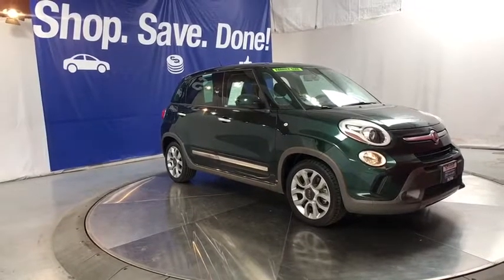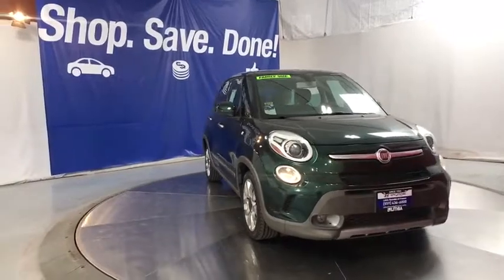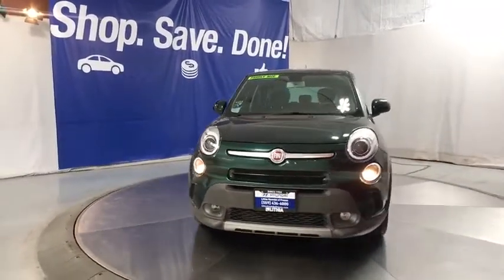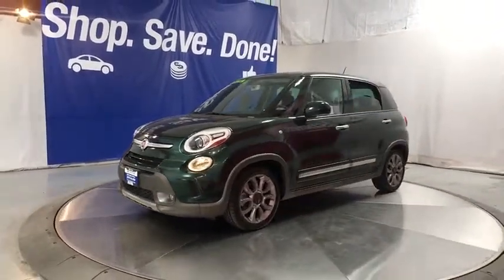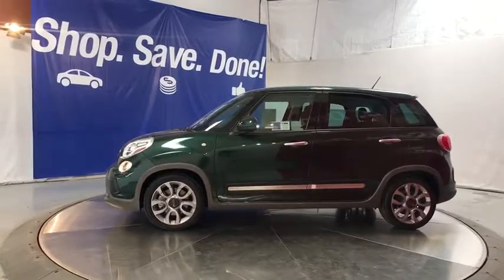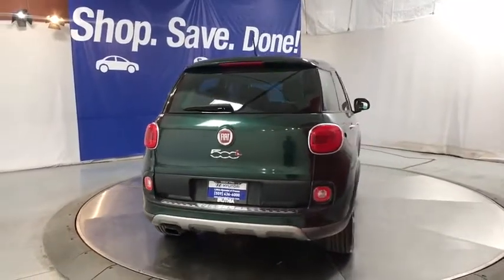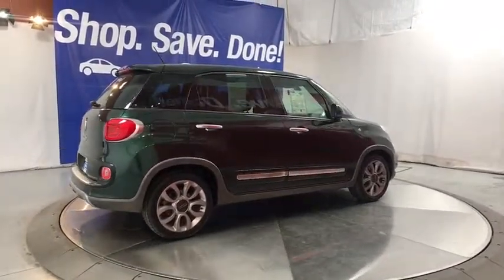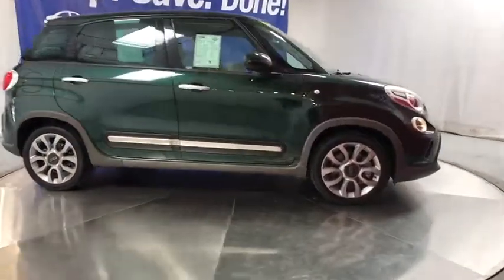2014 FIAT 500L Fresno, Clovis, Selma, Hanford, Bakersfield, CA EZ029308H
Verde Bosco Perla (Forest Green) Used 2014 FIAT 500L available in Fresno, California at Lithia Hyundai of Fresno. Servicing the Clovis, Selma, Hanford, Bakersfield, CA area.
2014 FIAT 500L 5dr HB Trekking - Stock#: EZ029308H - VIN#: ZFBCFADH7EZ029308

5590 N. Blackstone

CARFAX 1-Owner, GREAT MILES 35,094! JUST REPRICED FROM $12,995, FUEL EFFICIENT 33 MPG Hwy/25 MPG City! Trekking trim. Premium Sound System, iPod/MP3 Input, Turbo, TREKKING COLLECTION 1, TRANSMISSION: 6-SPEED C633 EURO TWIN.. READ MORE! KEY FEATURES INCLUDE: Turbocharged, Premium Sound System, iPod/MP3 Input Rear Spoiler, MP3 Player, Keyless Entry, Privacy Glass, Steering Wheel Controls, Child Safety Locks, Heated Mirrors. OPTION PACKAGES: TRANSMISSION: 6-SPEED C633 EURO TWIN CLUTCH AUTO, TREKKING COLLECTION 1 Stone Instrument Panel Bezels, Wheels: 17 Painted Aluminum. EXPERTS REPORT: . the FIAT 500L boasts cavernous passenger and cargo space, while maintaining a compact footprint and signature Fiat looks. -newCarTestDrive.com. Great Gas Mileage: 33 MPG Hwy. PURCHASE WITH CONFIDENCE: CARFAX 1-Owner AutoCheck One Owner VISIT US TODAY: Lithia Hyundai of Fresno sells new and used cars, trucks and SUVs near Visalia and Hanford, California. We offer financing options and incentives for all Central California Hyundai customers. Conveniently accessible from the Golden State and Yosemite Freeways, we are located at 5590 N. Blackstone in Fresno. Less than thirty minutes from Hanford and Visalia, our sales department is open seven days a week to serve you. Pricing analysis performed on 9/13/2019. Fuel economy calculations based on original manufacturer data for trim engine configuration. Please confirm the accuracy of the included equipment by calling us prior to purchase.